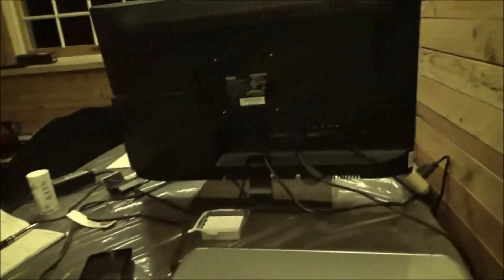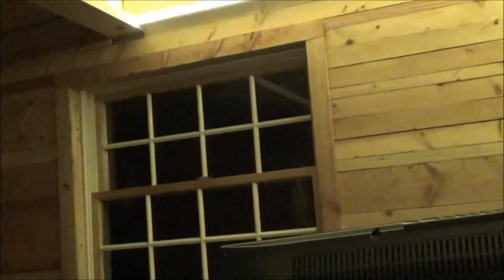Bedini Motor Radiant Energy Generator A Scam Or Is It Real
Talking about my Bedini Motor. This is the SSG (Simplified School Girl) motor. This is also known as a Radiant Energy Generator. But this is NOT a perpetual motion device. You must put a little bit of energy into the system in order to make it run. But if it puts out more energy then who am I to deny this?

I use my Bedini motor to restore sulfated lead acid batteries all the time. This particular machine is almost 8 years old now and still restoring old sulfated lead acid batteries.

The Bedini SSG works by pulsing high voltage spikes of radiant energy into the batteries being restored or charged. There is a wheel with magnets on it. There is a coil with two sets of wires wound together. And a few electronics parts, the most important part being a transistor.

As a magnet passes the coil it generates a bit of energy in the trigger coil. This turns on the transistor, energizing the power coil. The power coil repels the magnets which is now already passing by the coil. It gets a bit of a shove to help it on its way. The power battery is used for this.

Now here is where the interesting thing happens. When the magnet is past the coil, the transistor is turned off. The power to the power coil is turned off. The collapsing field of energy in the coil is normally called Back EMF. In standard electronics we ground this energy out. But in the Bedini motor we use this energy and send it to the batteries to be charged.

This energy is called Radiant Energy. It is non conventional energy.

There is a field of energy all around us in what is called the Dirac Sea. This is a virtually unlimited amount of energy which is just waiting for us to tap into and use. Tesla experimented with this energy long ago. It is nothing new to us.

To tap into this energy field we simply need to disrupt it. It normally sits in a sort of resting state. When we pulse energy into a coil of wire very quickly, it disrupts this resting energy field. If pulsed fast enough with voltage and no current, then you get more energy. This energy follows the coil of wire, into the batteries we want to restore.

Tesla discovered that voltage travels faster than current. By switching the coil on and off fast enough, you get spikes of voltage flowing through the coil but no current. This disrupts the Radiant energy field and it follows the wires into your batteries.

I will be making another video soon describing the Bedini Motor and Radiant Energy in more detail. I also plan to build a Bedini Motor on video and show you how it is done.